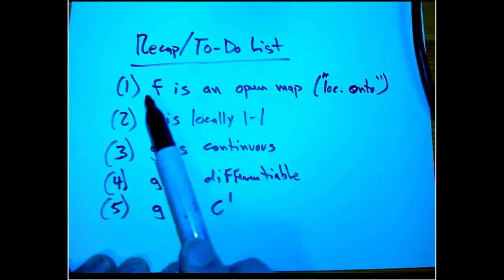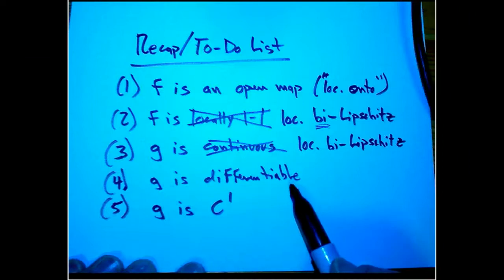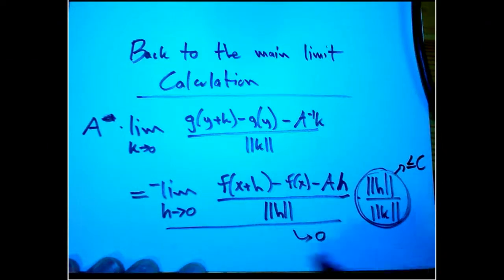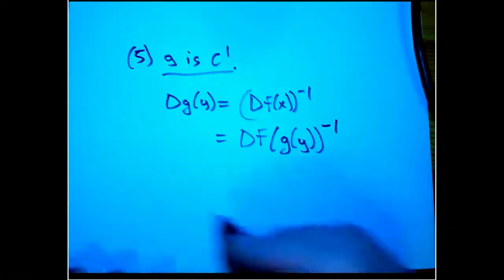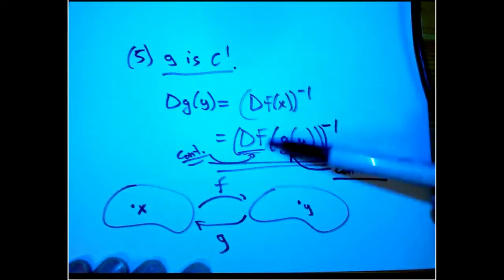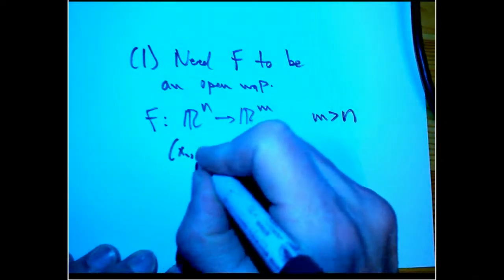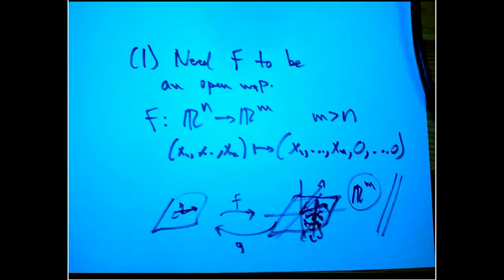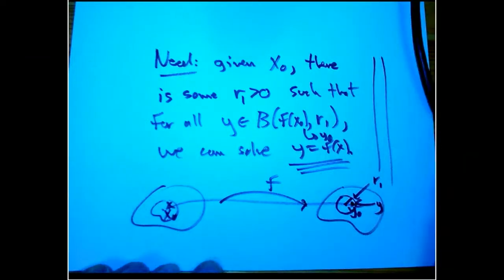Inverse Function Theorem (Part 9)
First I recap the overall scheme of the proof and where we are in it, and then I go back to the fundamental limit calculation that shows g is differentiable. I then show quickly that g is actually C1, and end by setting up the deepest part of the proof, that f is an open map.